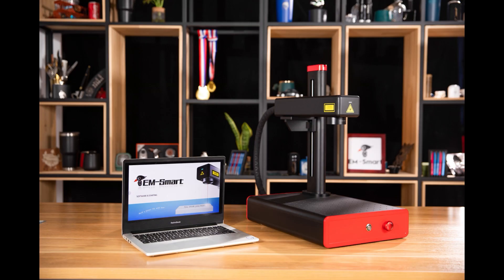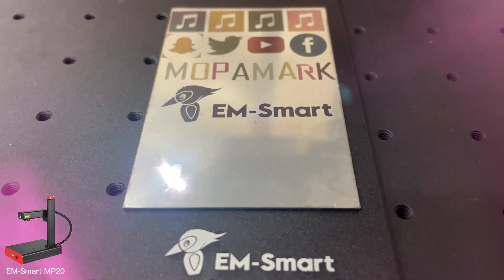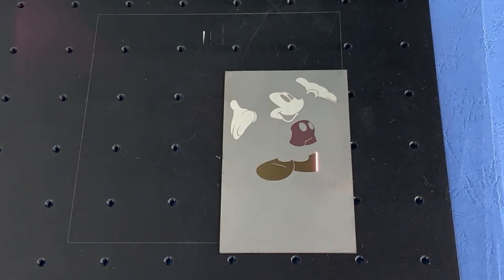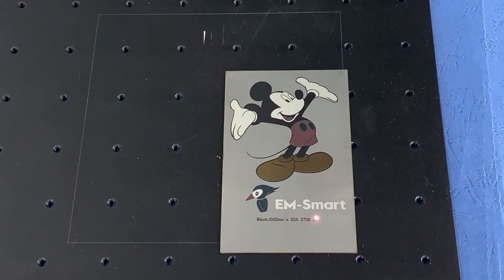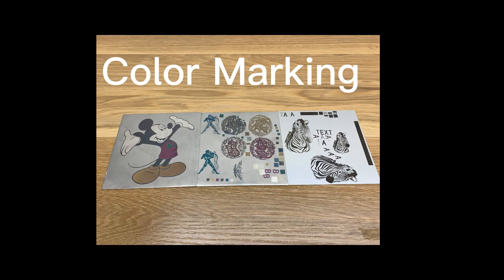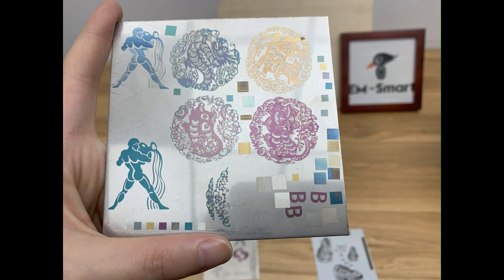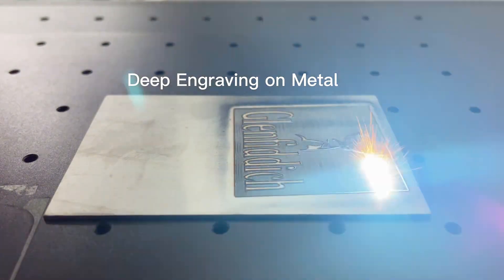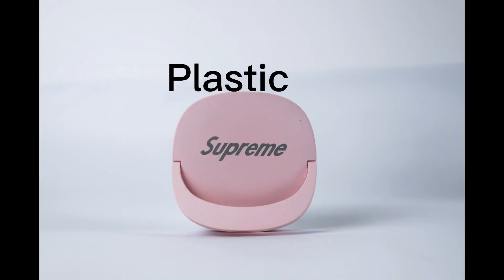EM-Smart MOPA - Your Next Portable MOPA Laser Engraver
►About EM-Smart®

With the 25 years' laser industry experience of its parent company CH Laser, CDI Tech has been committed to designing and manufacturing portable laser marking machines as well as developing innovative laser solutions for a wide range of industries.

EM-Smart, the featured patented and branded product of CDI Tech, has entered markets in more than 80 countries worldwide. It quickly became a favorite in North American, European, and Australian markets since the release of the first model EM-Smart One. So far, CDI Tech has released more than fifteen models of six series (EM-Smart One/Basic/Nova/MOPA/Super/PC), ranging from fiber types to MOPA tyle and from entry-level to pro users, which can meet the different demands of all customers from almost all Industries.

►More from EM-Smart®